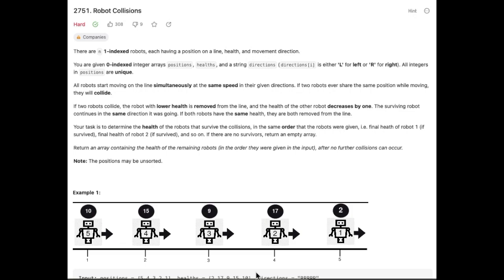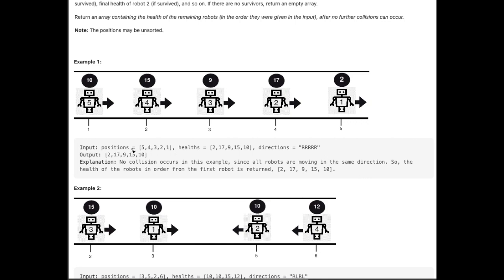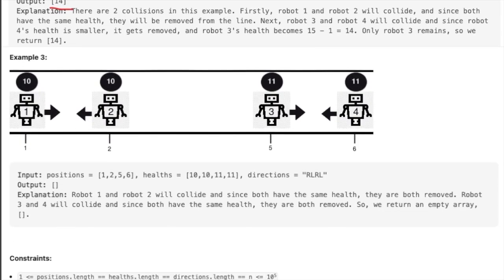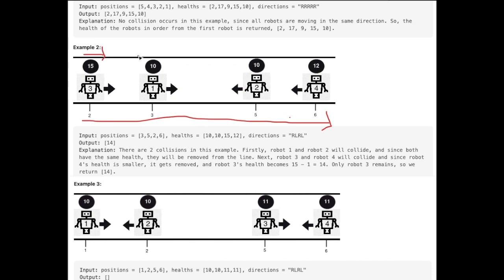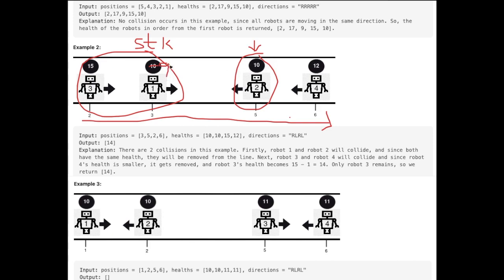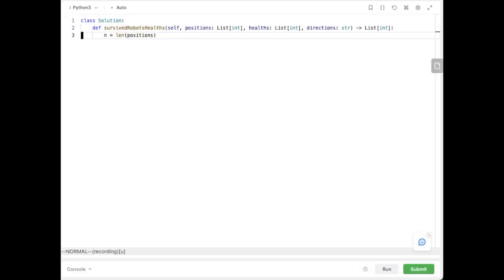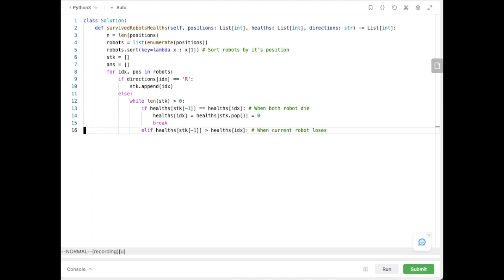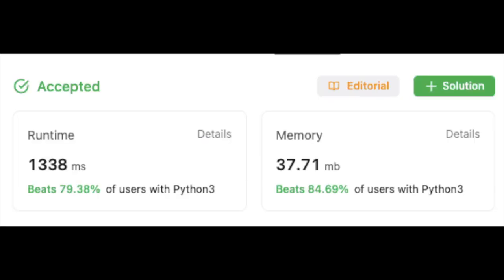Robot Collisions (LeetCode Hard)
Timecodes:
0:00 Problem Description
5:45 Approach / Intuition
11:47 Code